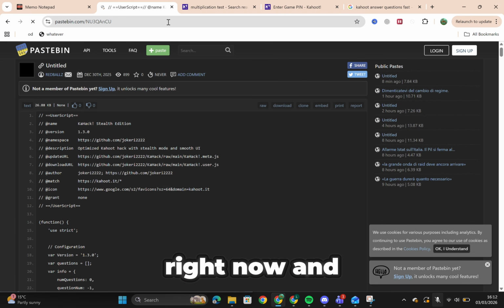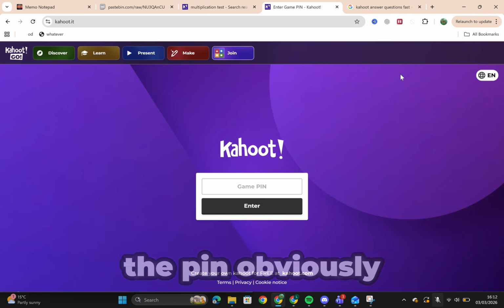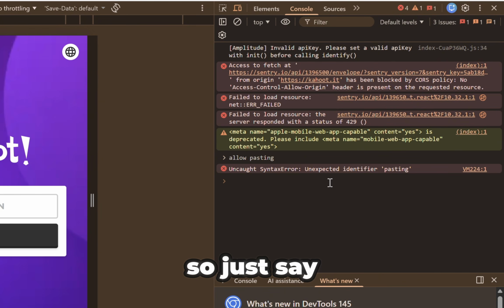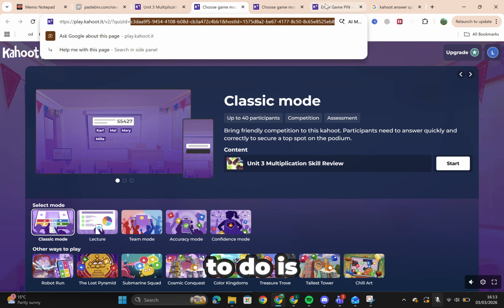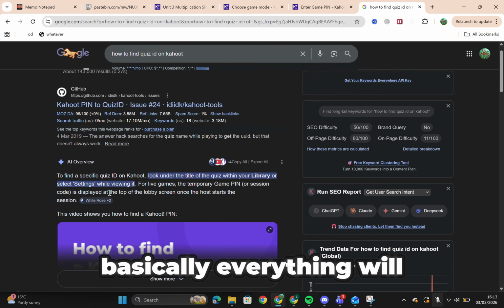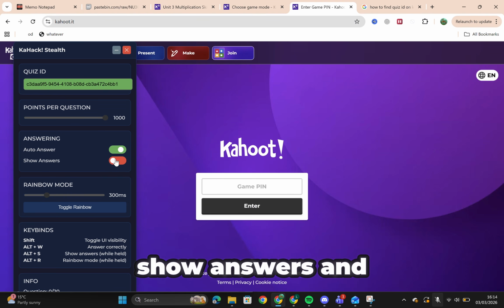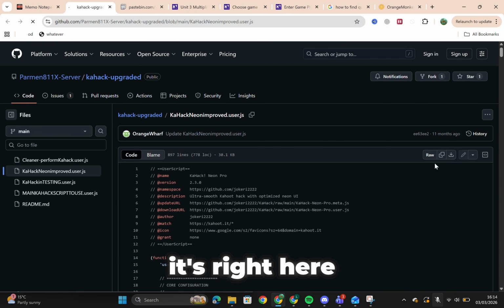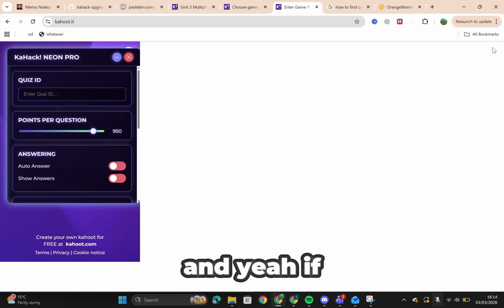The AI Strategy That Gets You Top 3 on Every Kahoot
🤯 Instantly DOMINATE Kahoot! Learn the ULTIMATE kahoot bot spam  strategy that works every time. Win on ANY school chromebook  in 2026! 👇
Tired of losing? This video shows you a powerful, legal kahoot hack  method to boost your scores and always come out on top. No more frustration – just pure winning! We'll cover advanced techniques and smart strategies so you can secure those top spots. 🏆

This video and its content are provided strictly for educational insight into how game mechanics can be understood and analyzed. Viewers are solely responsible for their actions and adherence to all applicable rules and guidelines. Proceed at your own discretion. This channel is not responsible for any misuse of the information presented. Play fair and have fun!

👍 Like this video if you want to see more winning strategies!